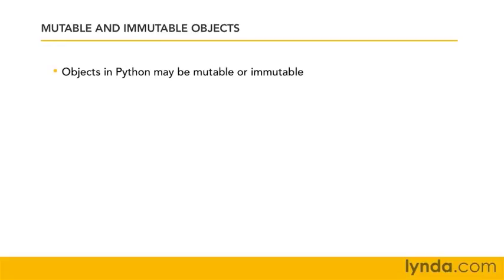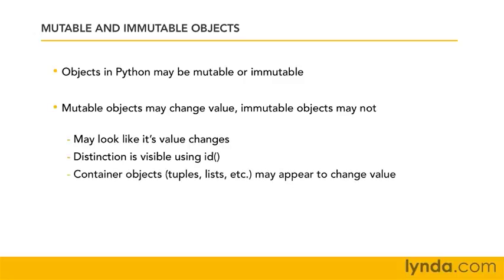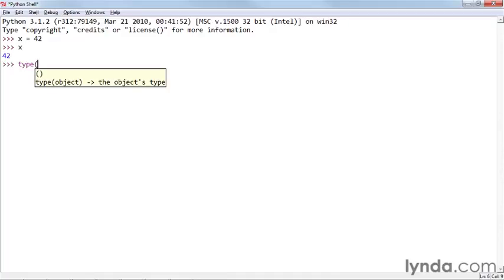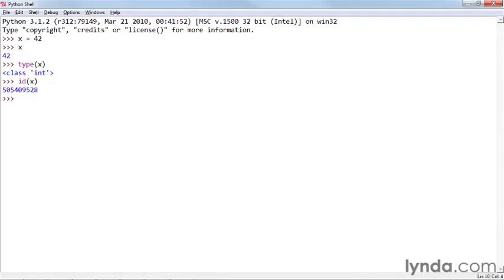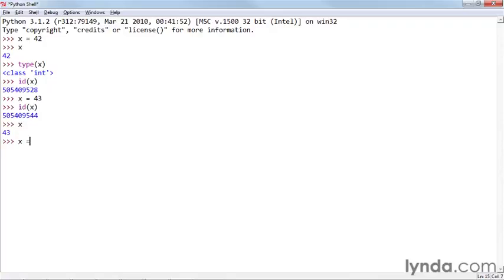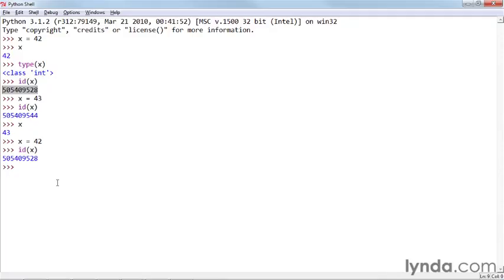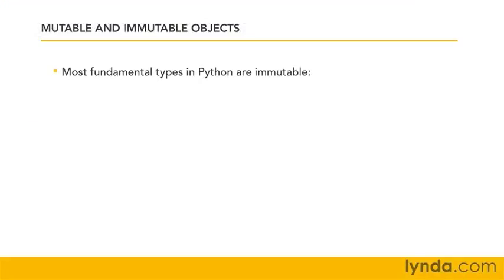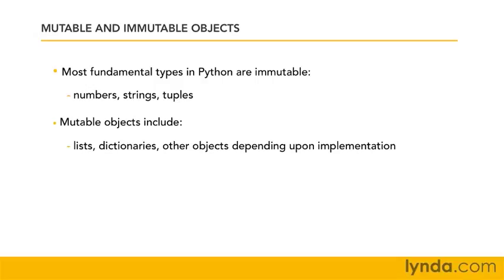0502 Distinguishing mutable and immutable objects (pls support me by clicking the ads, thx)